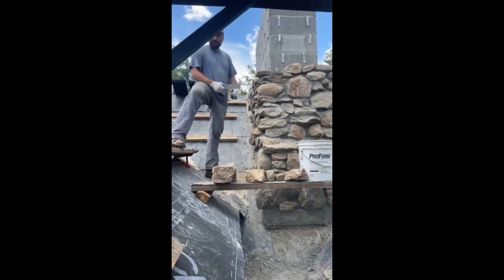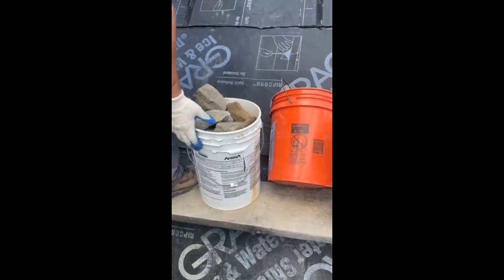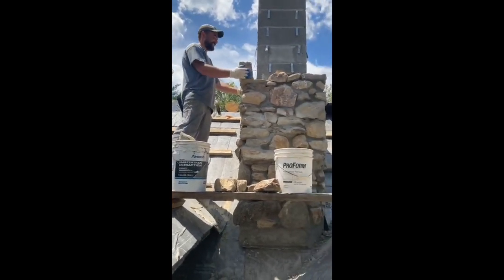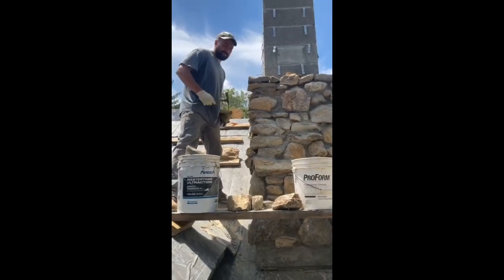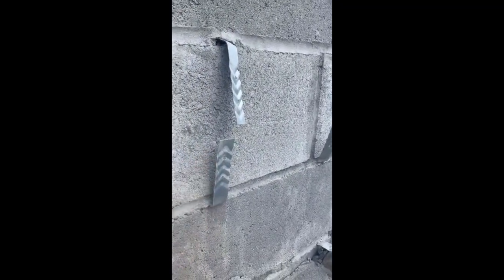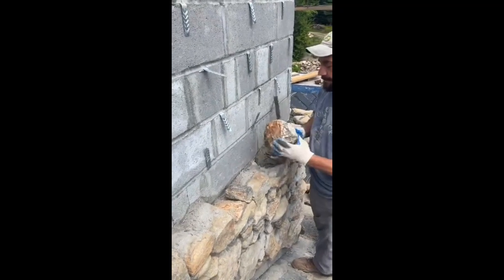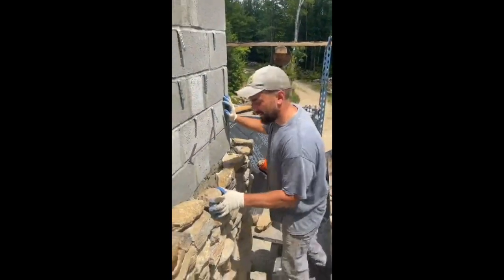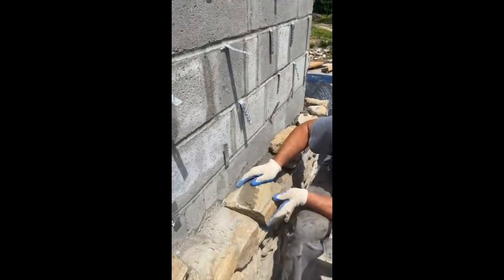Chimney Project- Adding rock to our chimney (Part 2 of 2)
We answer some of your questions while he builds this chimney.